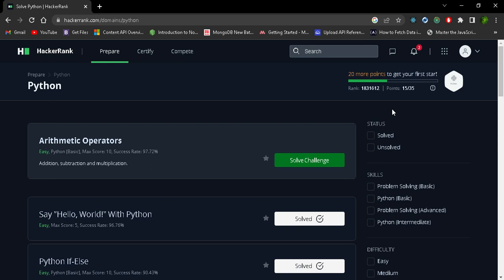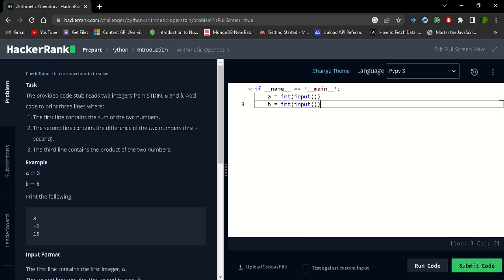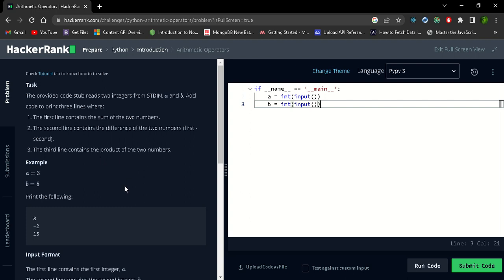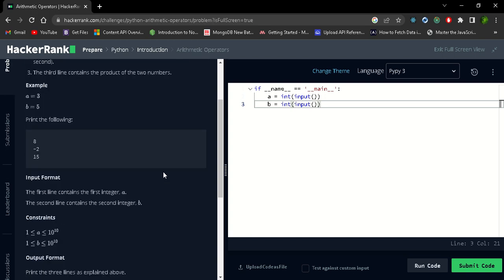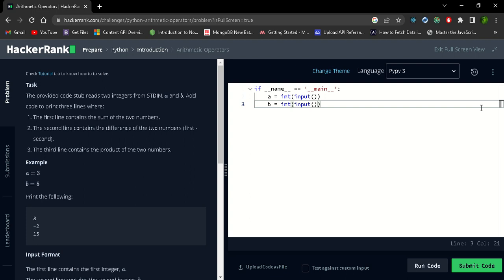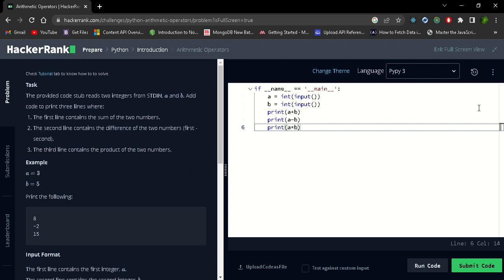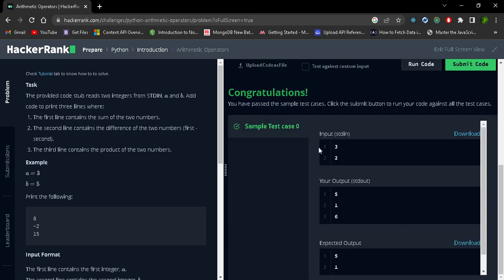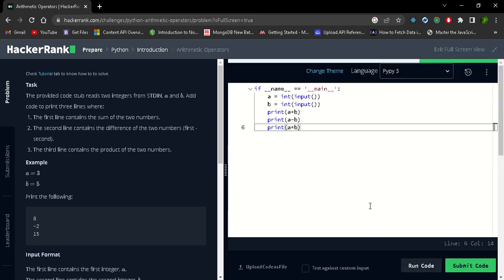003.Python Hackerrank Program Solution.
Python Hackerrank Program Solution.